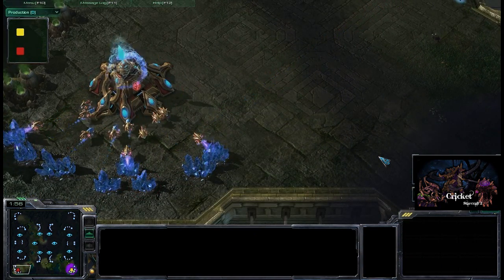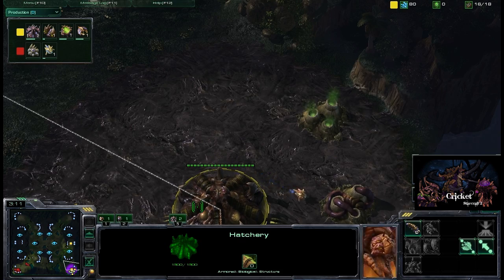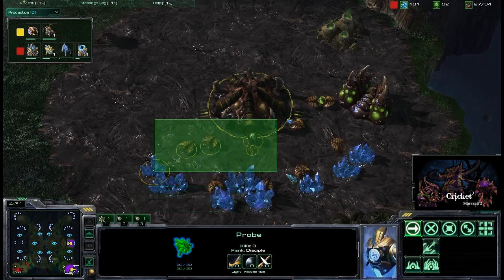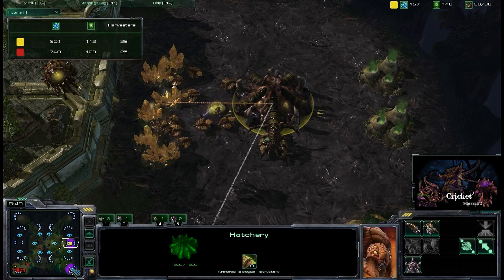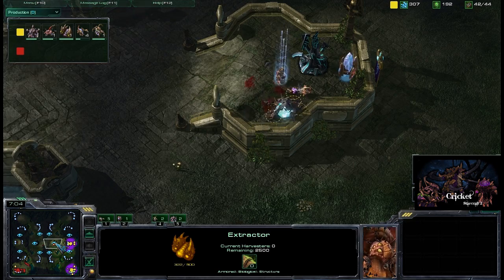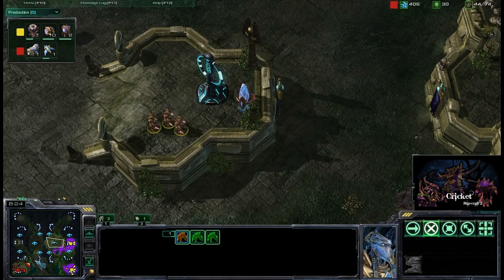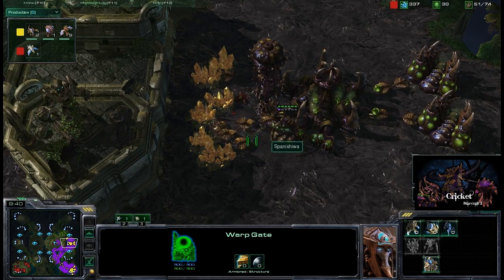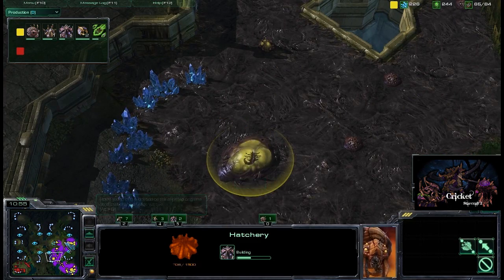StarCraft 2 - [Z] Creative Nydus Play ft. CricketStarCraft - Strategy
Force StarCraft 2 Strategy presents: [Z] Creative Nydus Play ft. CricketStarCraft

Caster is Cricket StarCraft, if you enjoy his style be sure to check out his channel!